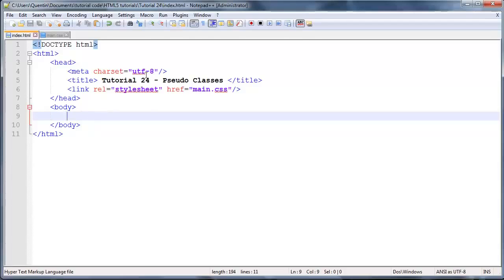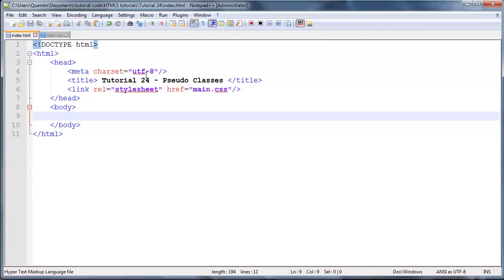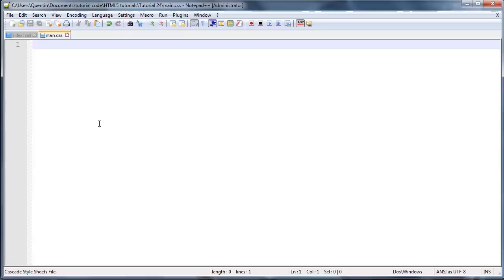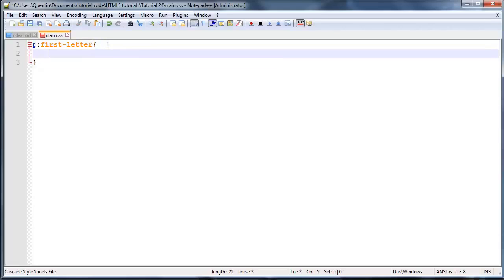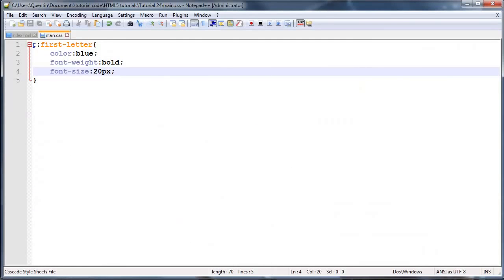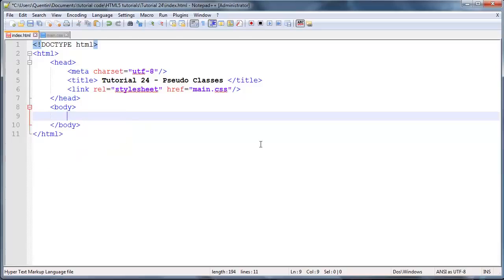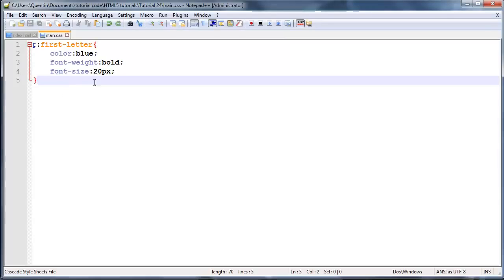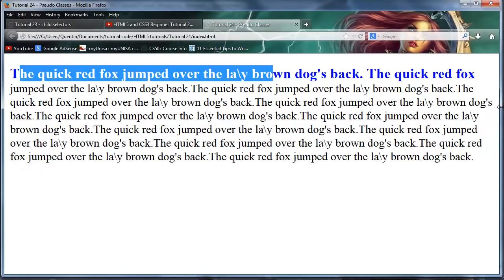HTML5 and CSS3 beginners tutorial 24 pseudo classes